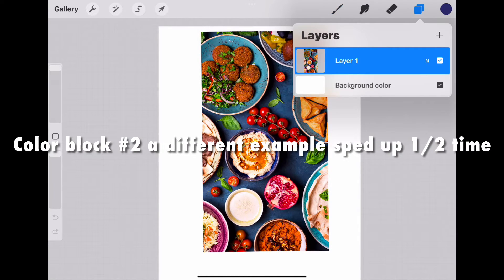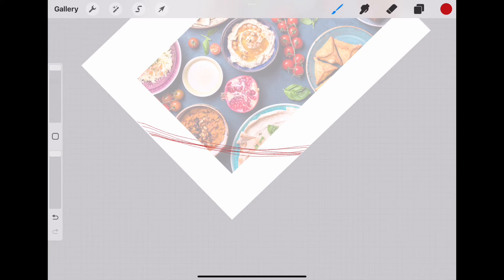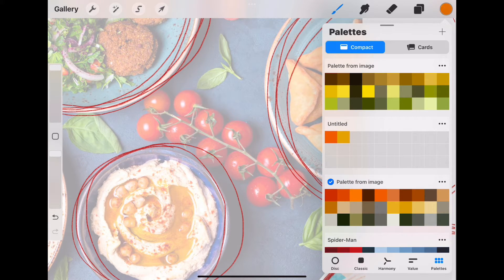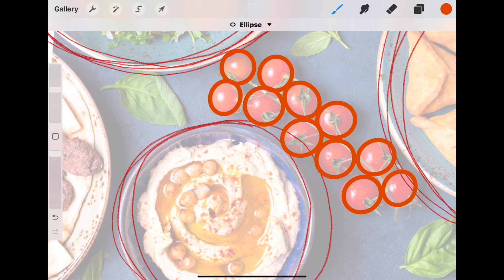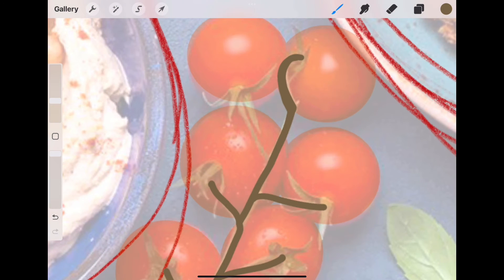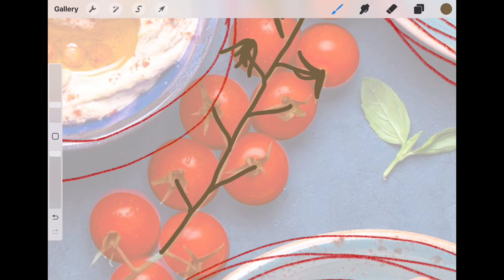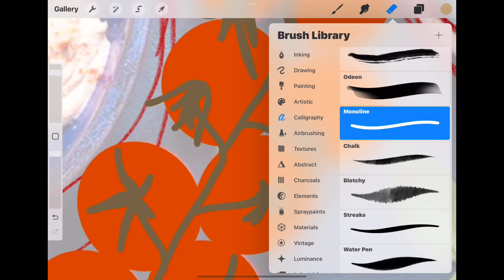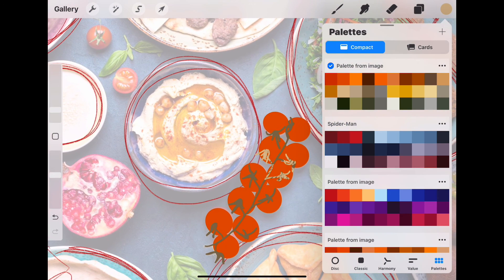How to make a color blocked image in Procreate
For ART 119: How to make a color blocked image in Procreate (version 1)
In this video, I go step by step through the process of using a reference image to create a color-blocked/shape image.

The video is sped up for time.